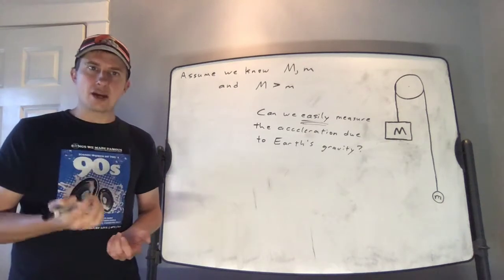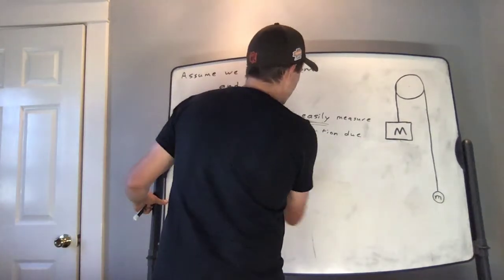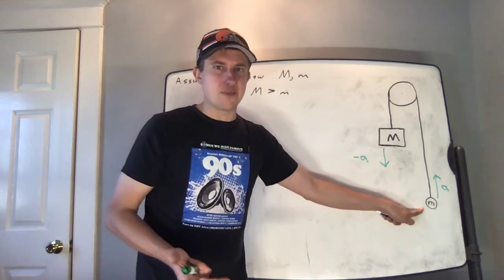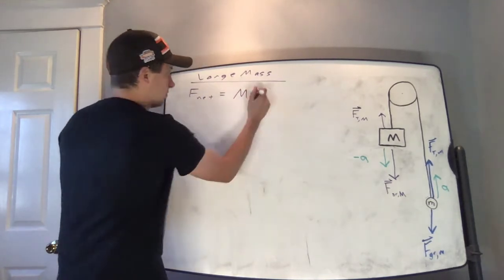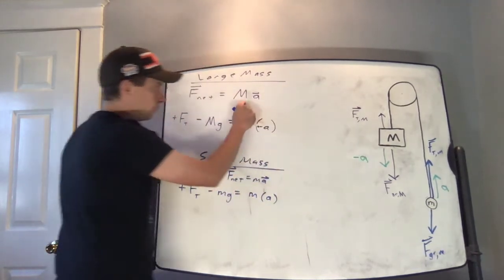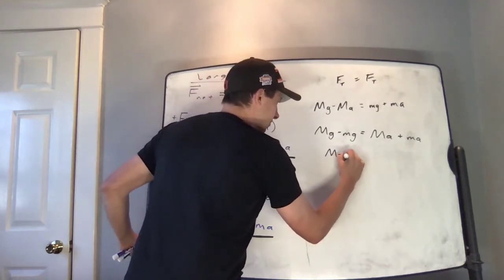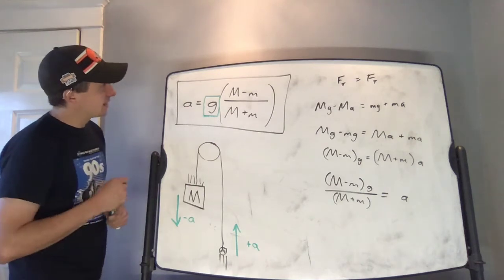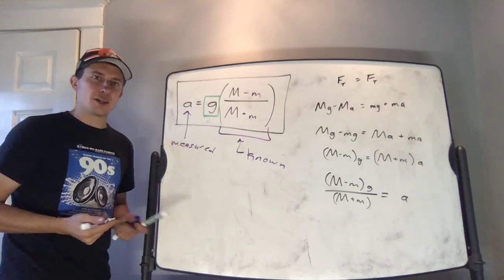PHY 121 Forces Part 5